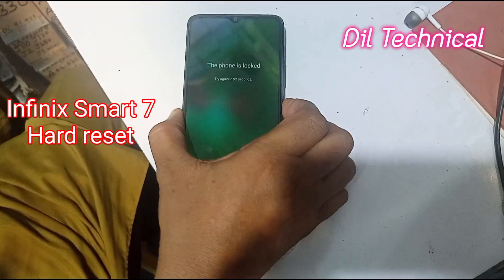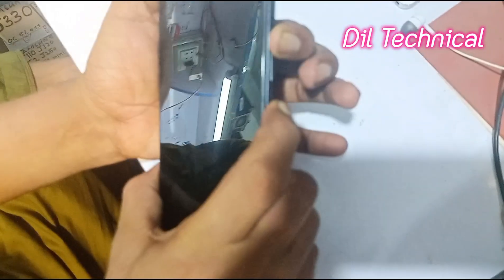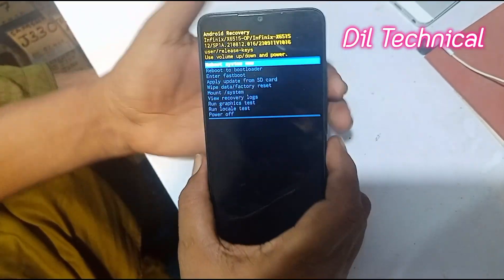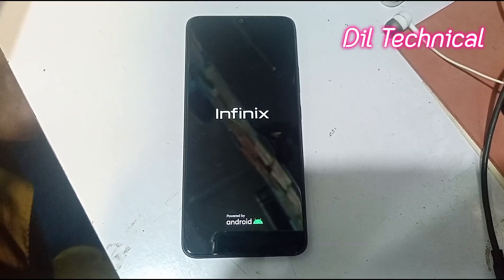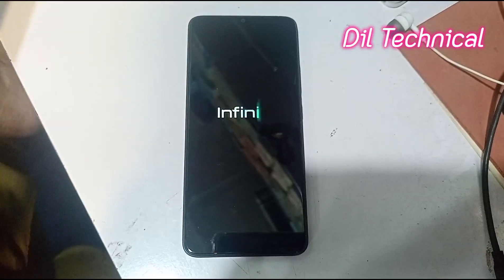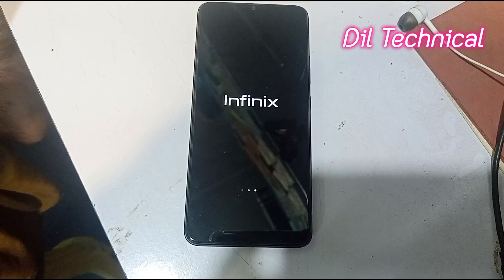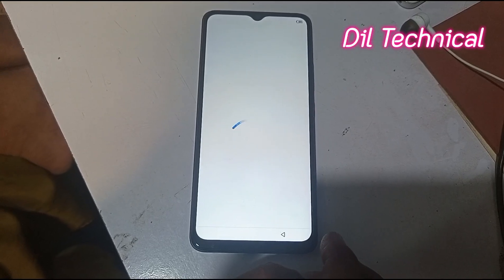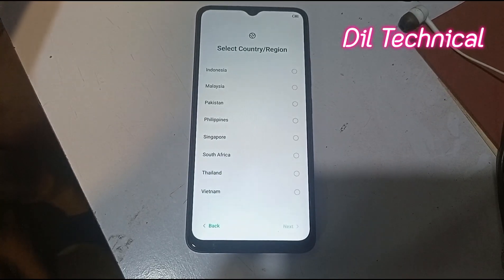Infinix Smart 7 (X6515) Hard reset, pin code, pattern lock remove Solutions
infinix smart 7 hard reset
infinix x6515 pin code pattern lock screen remove
infinix Smart 7 x6515 hard reset pin pattern lock remove
infinx x6515 Ka code kese remove kerin